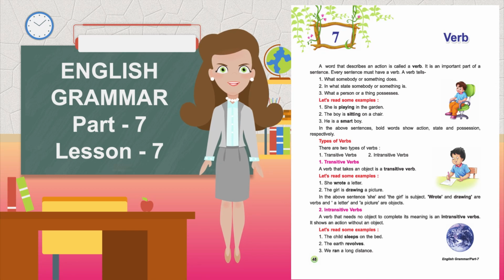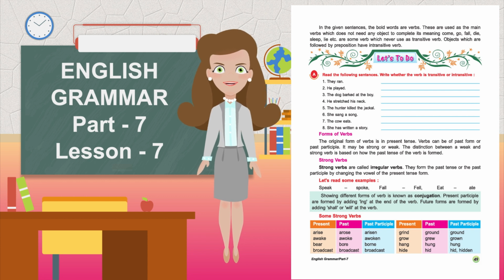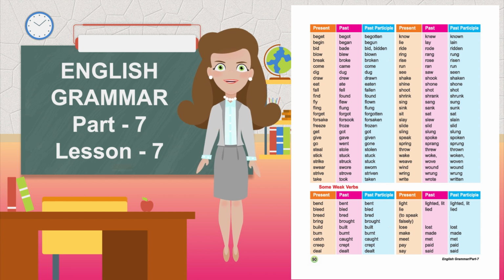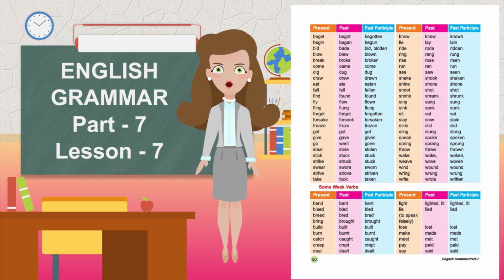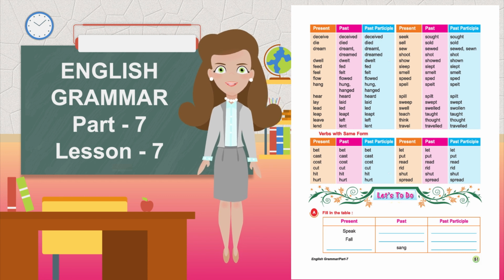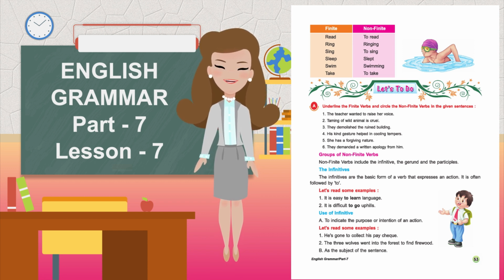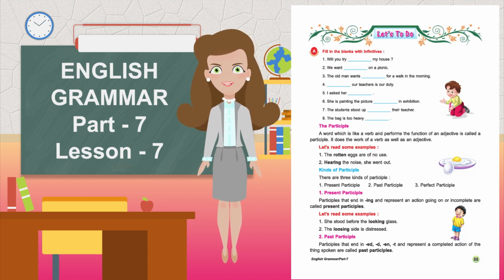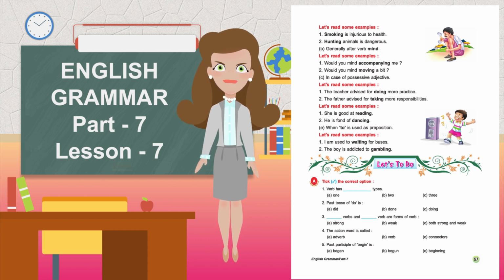English grammar 7, Lesson 7